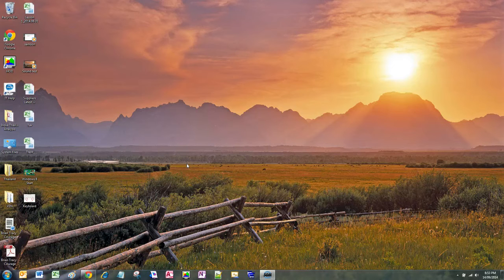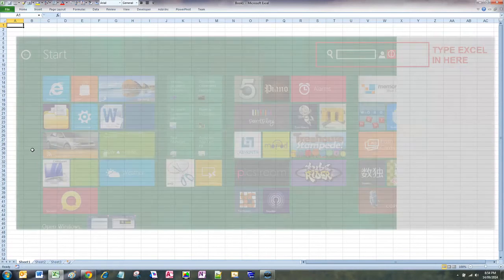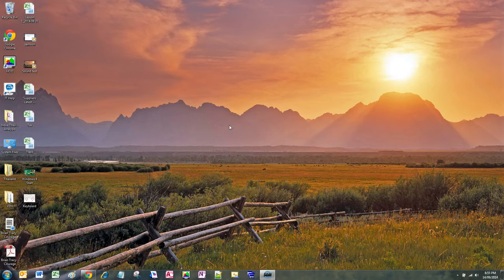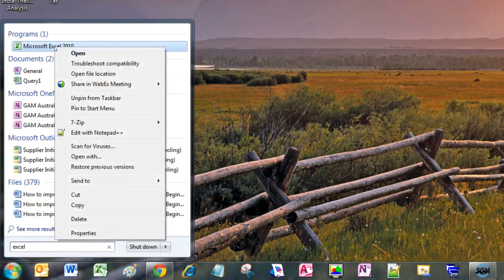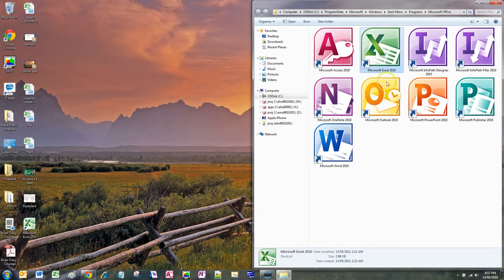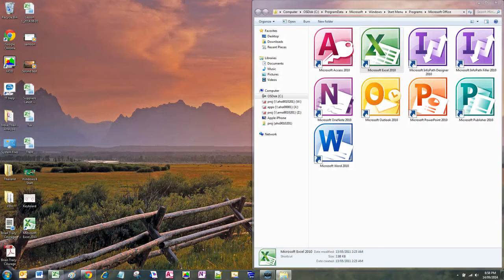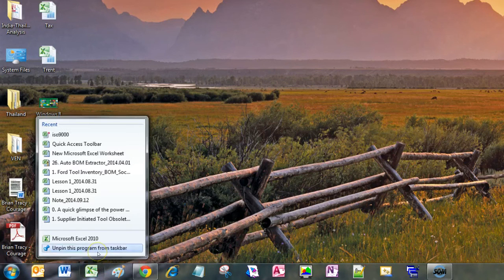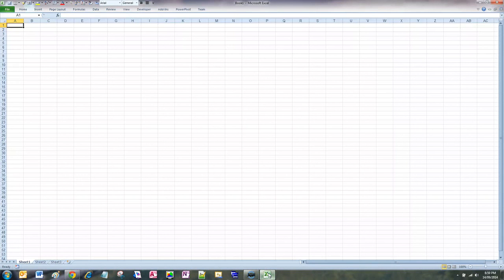05 The Different Ways To Open Excel | Microsoft Excel Full Course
The Different Ways To Open Excel - how to open excel in two different windows..
4 ways to open ms excel in hindi || ms excel tutorial in hindi.
 but by following this video you learn how to open 2 excel files in two different windows. how to open excel in two different windows. 4 ways to open ms excel in hindi - in this video deepak eduworld will tech you how to open microsoft excel 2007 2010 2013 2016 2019.
in this video  i'll show how to open excel in two different windows.

But by following this video you learn how to open 2 excel files in two different windows.

4 ways to open ms excel in hindi - in this video deepak eduworld will tech you how to open microsoft excel 2 2 2019.

4 ways to open ms excel in hindi || ms excel tutorial in hindi.

How to open excel in two different windows.